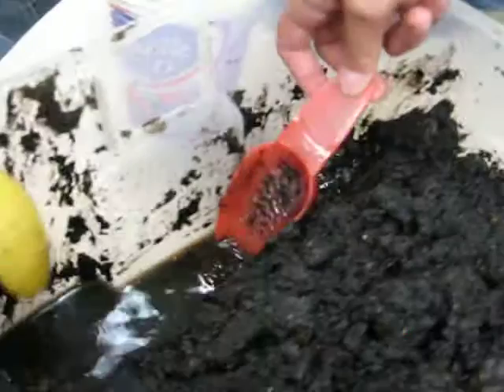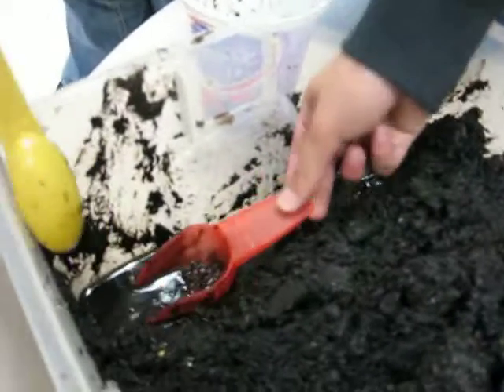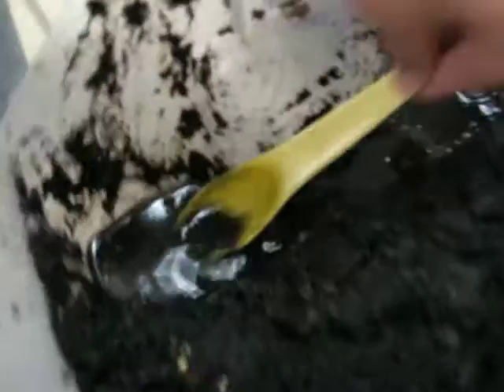Draining The worms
Two students Draining the worms